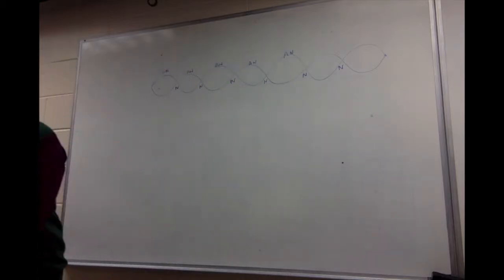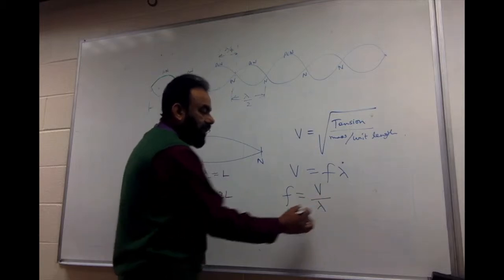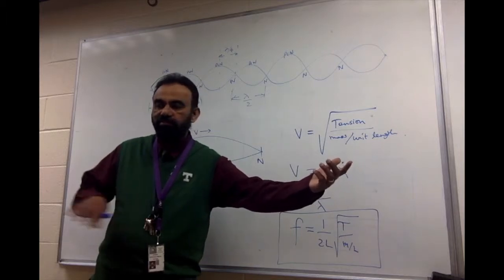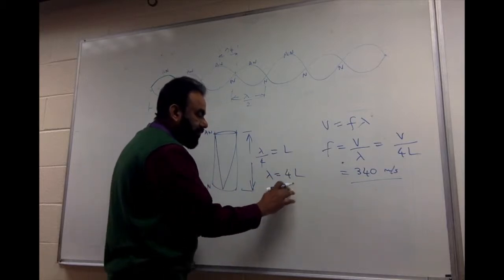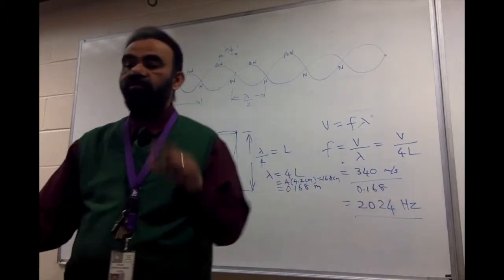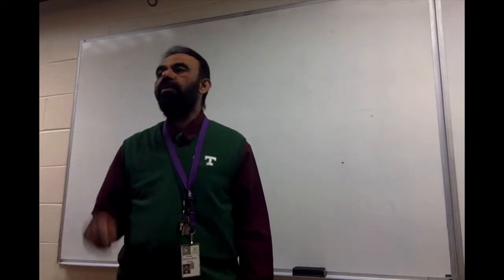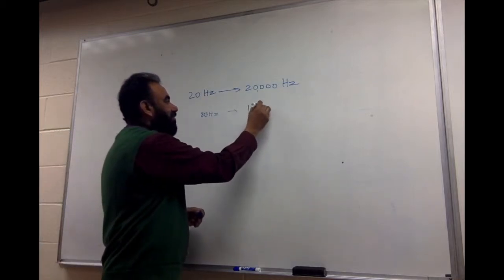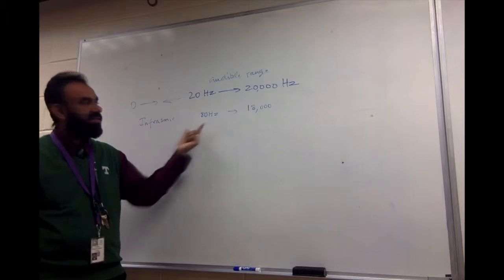Standing waves and Sound